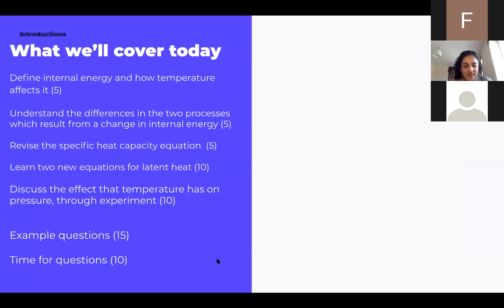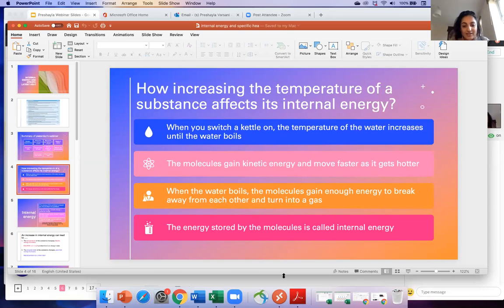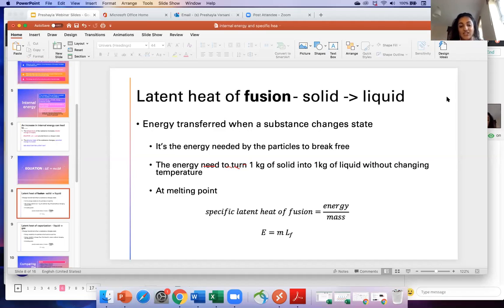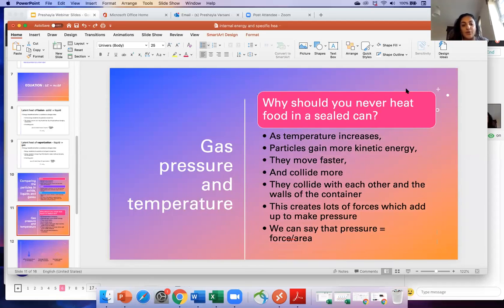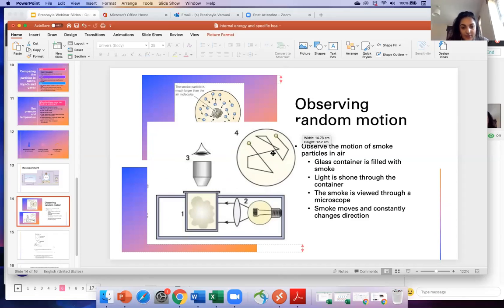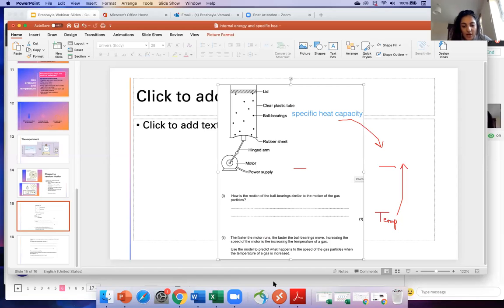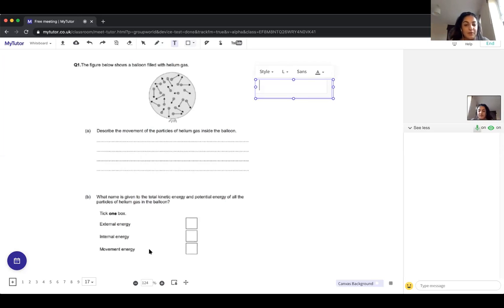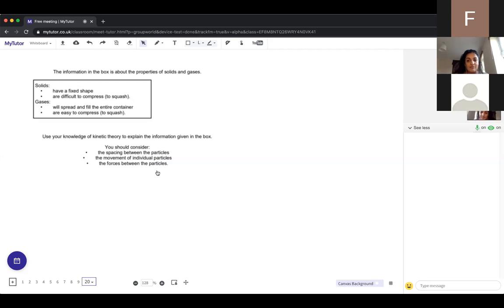Internal energy and specific latent heat - live group tutorial - GCSE Physics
Join Physics tutor Preshayla for this live group tutorial on internal energy and specific latent heat, part of your GCSE syllabus.

Learn about internal energy, the specific heat capacity equation, and understand how to approach exam questions on this topic.